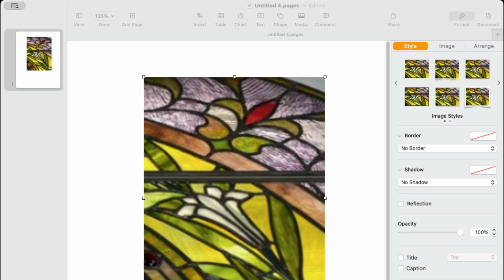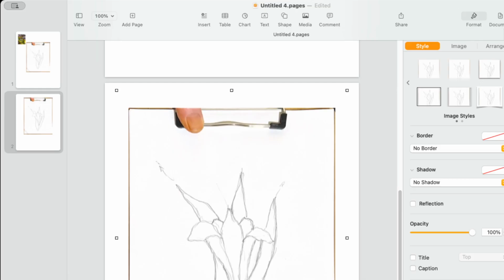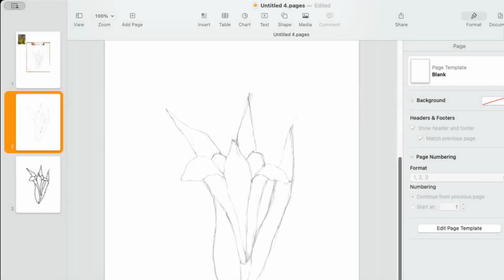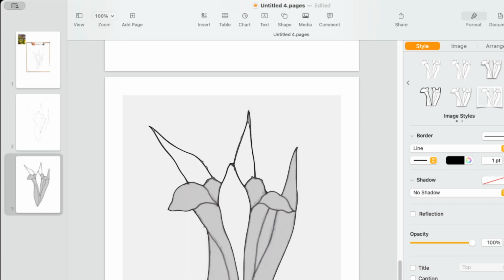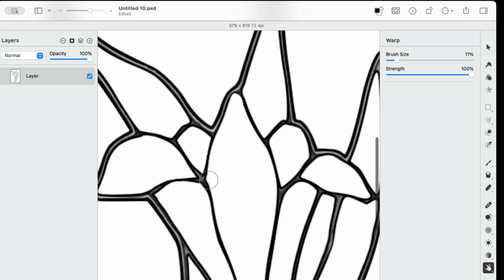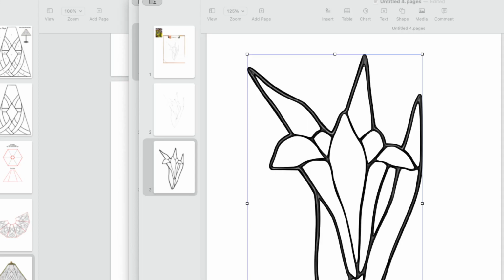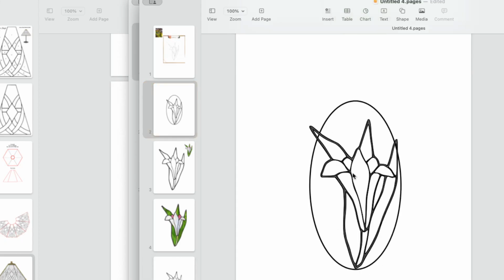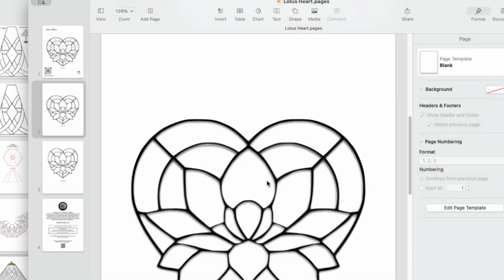Stained Glass Pattern Design Tutorial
From an idea to a sketch digitized on my Mac computer.

Glass Pattern Club Etsy Store: